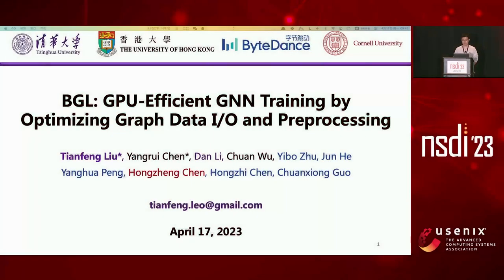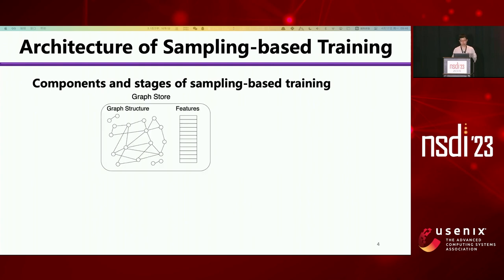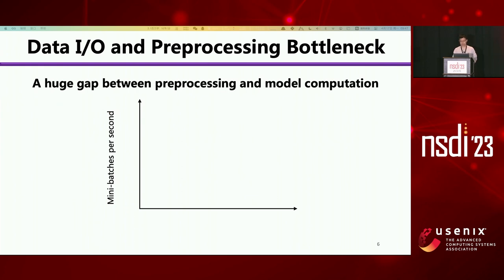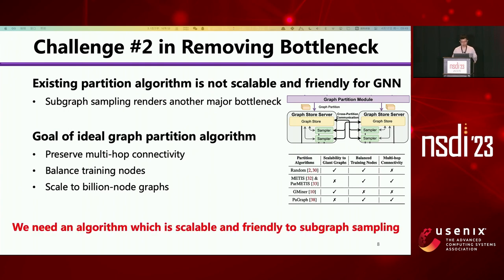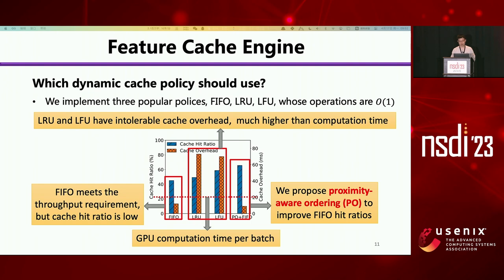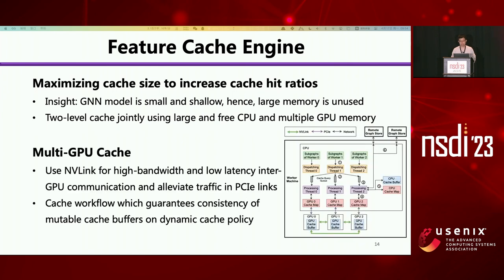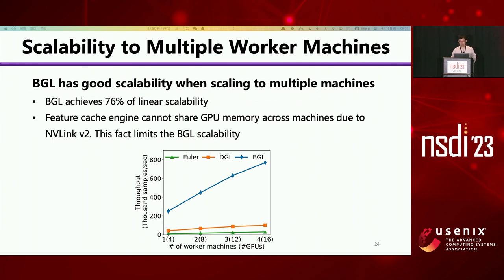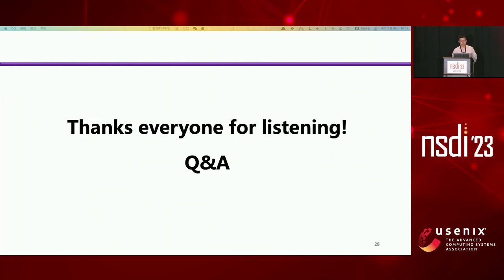NSDI '23 - BGL: GPU-Efficient GNN Training by Optimizing Graph Data I/O and Preprocessing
BGL: GPU-Efficient GNN Training by Optimizing Graph Data I/O and Preprocessing

Graph neural networks (GNNs) have extended the success of deep neural networks (DNNs) to non-Euclidean graph data, achieving ground-breaking performance on various tasks such as node classification and graph property prediction. Nonetheless, existing systems are inefficient to train large graphs with billions of nodes and edges with GPUs. The main bottlenecks are the process of preparing data for GPUs – subgraph sampling and feature retrieving. This paper proposes BGL, a distributed GNN training system designed to address the bottlenecks with a few key ideas. First, we propose a dynamic cache engine to minimize feature retrieving traffic. By co-designing caching policy and the order of sampling, we find a sweet spot of low overhead and a high cache hit ratio. Second, we improve the graph partition algorithm to reduce cross-partition communication during subgraph sampling. Finally, careful resource isolation reduces contention between different data preprocessing stages. Extensive experiments on various GNN models and large graph datasets show that BGL significantly outperforms existing GNN training systems by 1.9x on average.